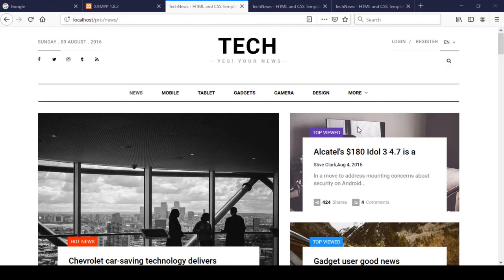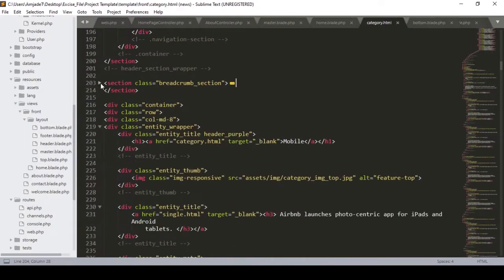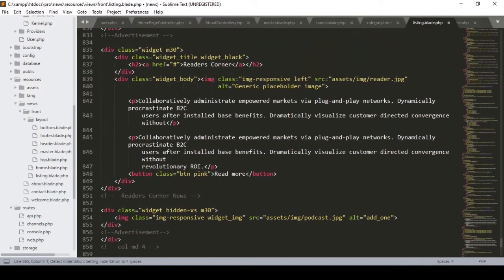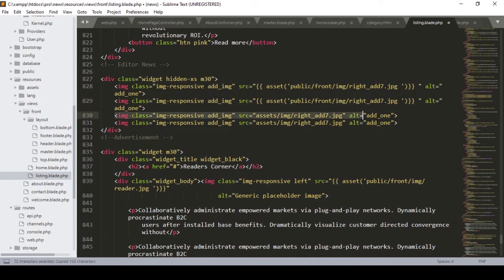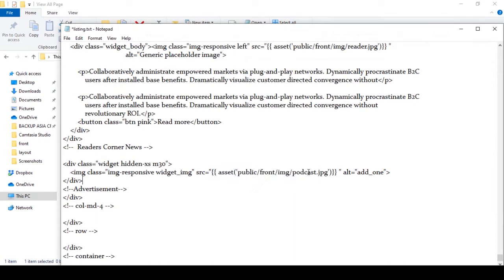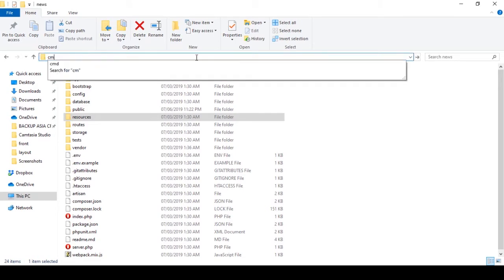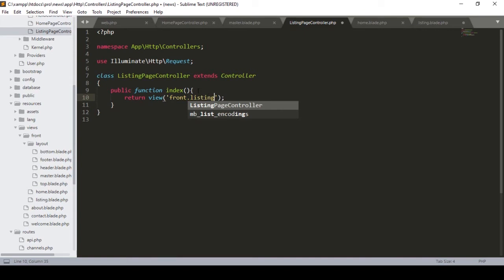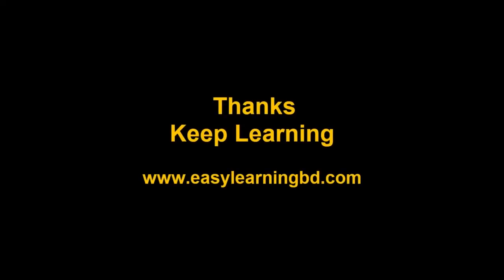Laravel Tutorials From Scratch [Part 13] - News Portal Front View Setup Part 04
In this video, I will talk about How to Set laravel Front View Setup for the News portal. Details of how to Setup of view pages in Laravel. Laravel is the most popular open-source PHP framework and uses the MVC (Model View Controller) design pattern. We will be covering all of the fundamentals of Laravel 5.8 in this series including...

Routing
Controllers
Models & DB Migrations
Blade Templates/Views
Authentication & Access Control
CRUD Functionality
File Uploading
Roles
Permissions
Laravel Pagination
News Portal
Sufee Admin LTE 5
Much More...